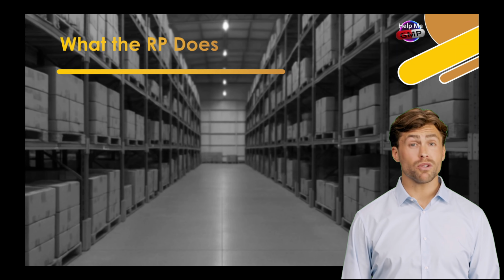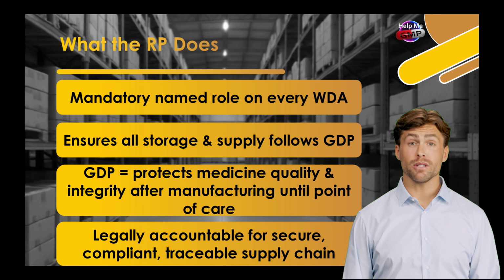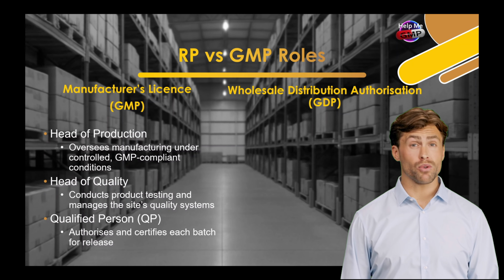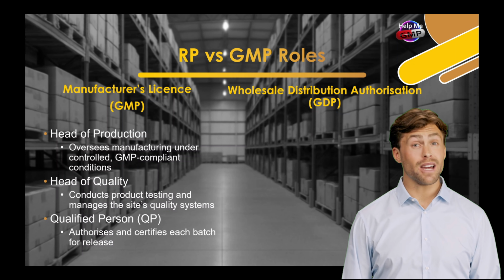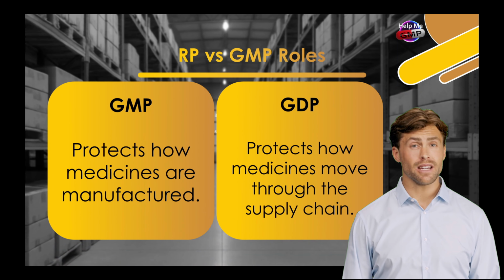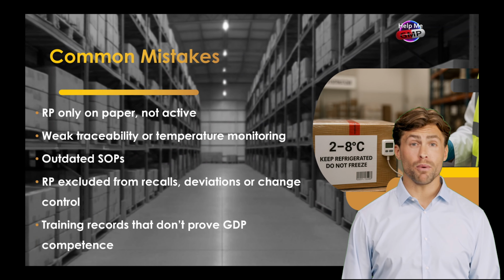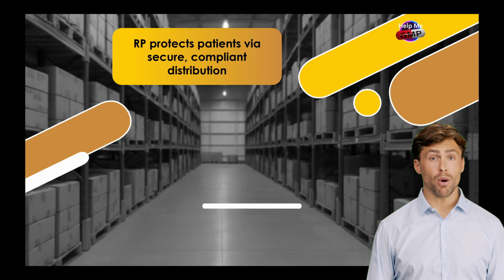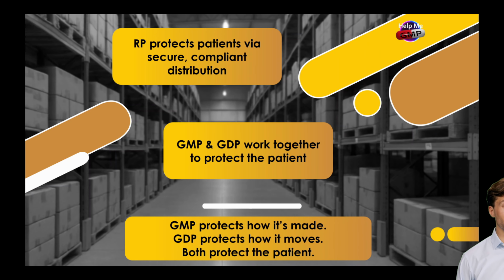What Does a Responsible Person Do? | GDP and Pharmaceutical Distribution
Charlie introduces the Responsible Person role in pharmaceutical wholesale distribution and explains how Good Distribution Practice protects medicines through the supply chain.

Need support with your own facility or quality system? Ask about Responsible Person (RP) services. W2 Cleanroom Consulting

The video explores the practical responsibilities associated with distribution quality oversight, including:

- Maintaining an effective quality system.
- Supplier and customer approval.
- Storage, temperature control and traceability.
- Investigations, complaints, returns and recalls.
- Delegation, training and continuing professional development.

It also compares distribution responsibilities with manufacturing roles such as the Head of Production, Head of Quality Control and Qualified Person. These roles have different remits; responsibility depends on the applicable authorisation and regulatory framework.

The discussion is relevant to people working in wholesale distribution, warehouse operations and quality, as well as those considering a Responsible Person role. Requirements for human and veterinary medicines must be checked against the appropriate current regime.

Help Me GxP is co-created and run by Kyle Winn and Adam Walker, who are also directors of W2 Cleanroom Consulting.

This video is for education. Use it alongside current guidance, your approved procedures and formal training.